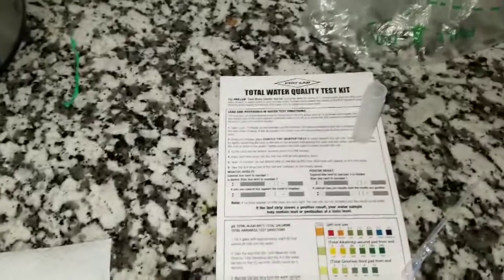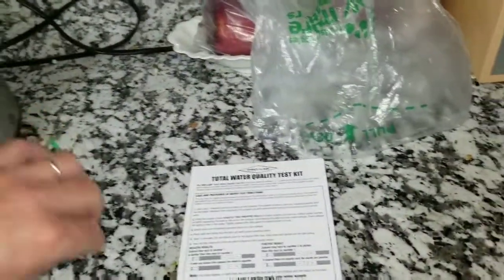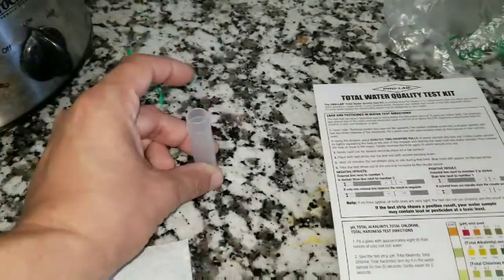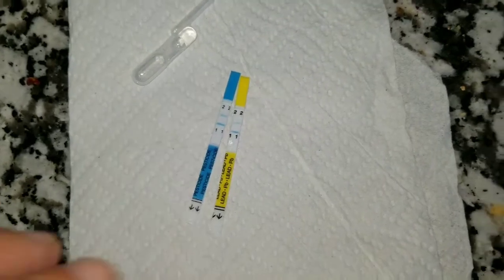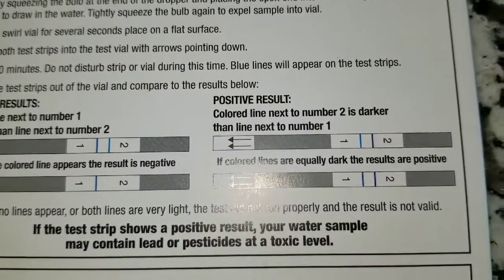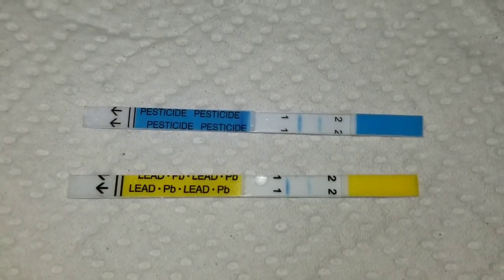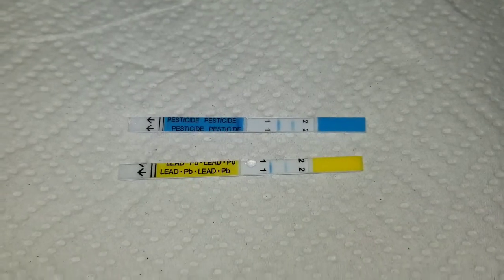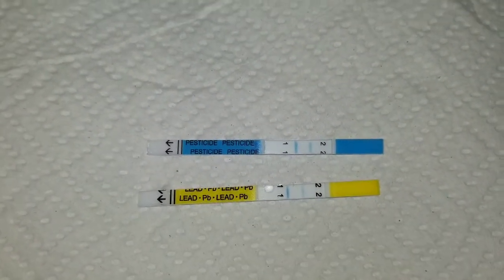DO IT YOURSELF WATER TESTING FOR LEAD AND PESTICIDE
Chicago area is known for lead pipes so we tested our water and here are the results.